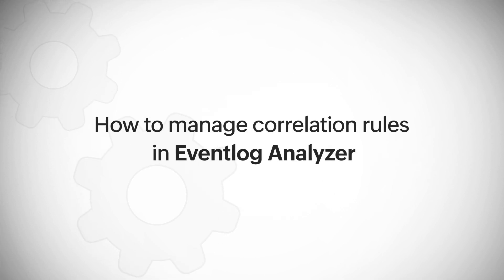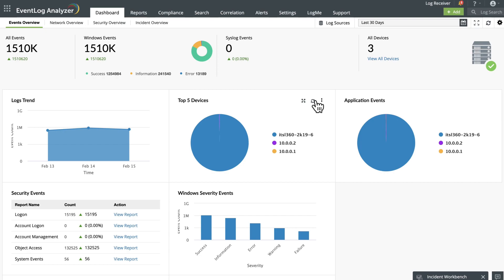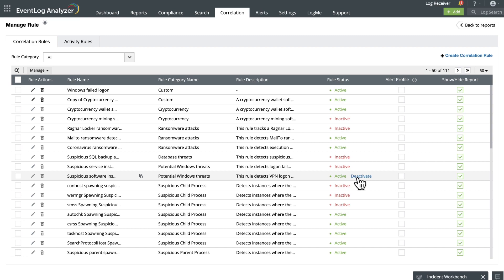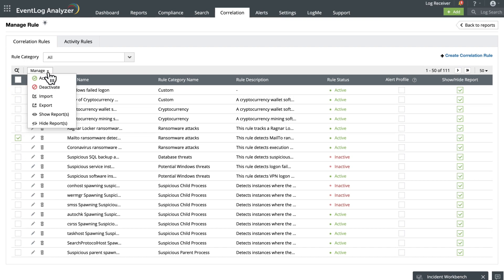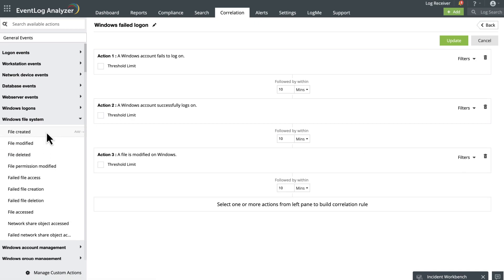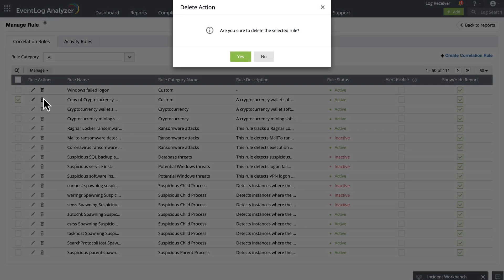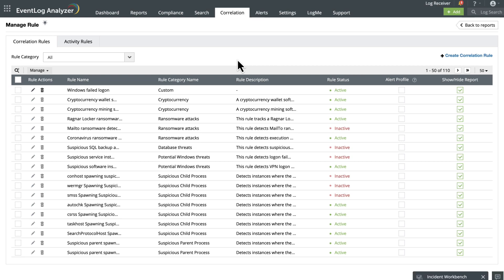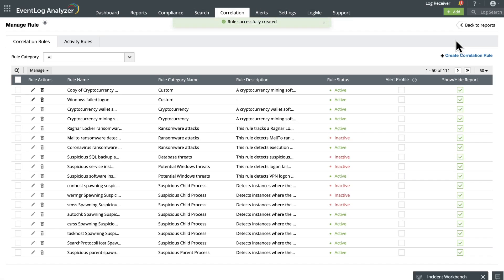How to manage correlation rules in Eventlog Analyzer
Learn how to effectively manage correlation rules in EventLog Analyzer. This tutorial guides you through editing, deleting, and cloning correlation rules for enhanced threat detection and security.